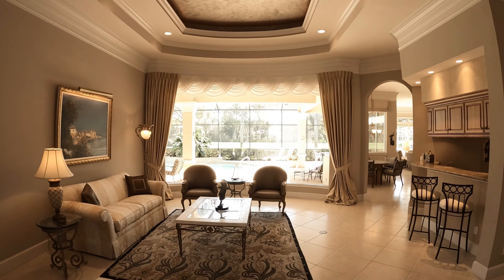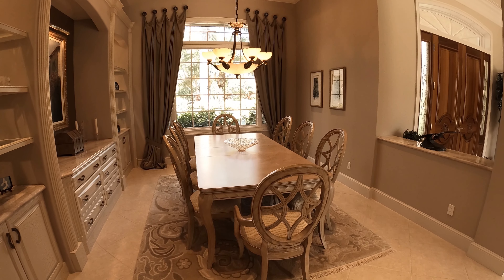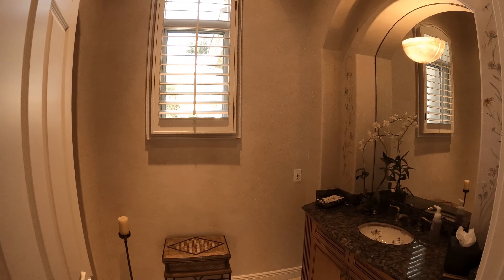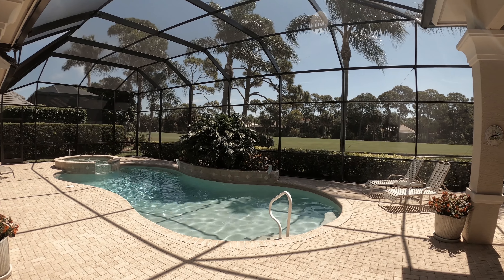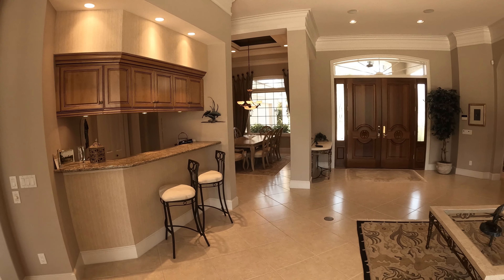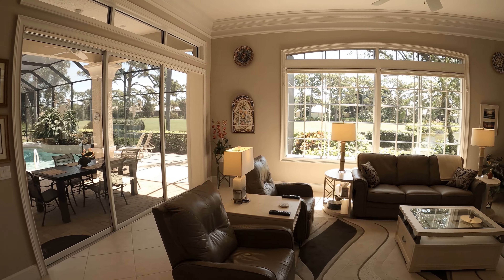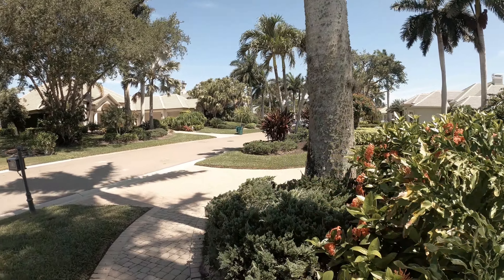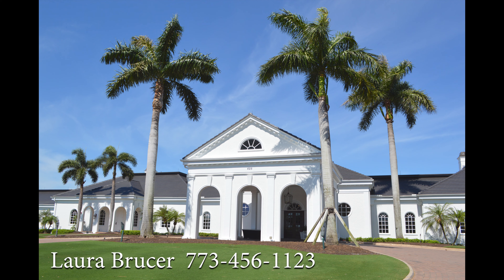Virtual Tour of 200 Cheshire Way, Naples FL Home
Virtual Tour of 200 Cheshire Way, Naples FL Home Located in Audubon Country Club

INCENTIVE **SELLER IS OFFERING $10,000 TOWARDS GOLF INITIATION FEE UPON PURCHASE OF GOLF MEMBERSHIP AT TIME OF CLOSING. **NEW ROOF DEC 2019** RENOVATED CAGE** Elegance and luxury found in this custom estate home, in a premium location along the 11th fairway with golf course and lake scenery. Be drawn to the breathtaking views of the glistening pool, lanai golf course and lake. This home is filled with refined architectural details; sunlit rooms with open spaces, classic design, tray ceilings, crown molding, and a kitchen that pleases the most seasoned chef. Each spacious bedrooms en suite with ample walk-in closets. Master Retreat,Sitting Area and lanai access via French Doors. An over-sized Master closet and Dressing area, luxurious Master Bath, shower, spa tub and dual vanities. Three Bedrooms +Home Office (MAY SERVE AS 4TH BEDROOM) 3.5 Bath, Storage Room (air conditioned), Laundry/Mud Room, Refurbished lanai enclosure. Over-sized 2.5 Car Garage with separate entry for Golf Cart and ton of storage. Partial storm protection(front door, dining room, master bath, family room window, hallway)